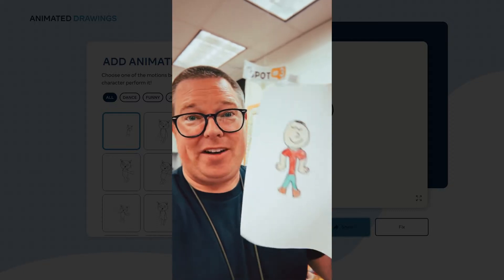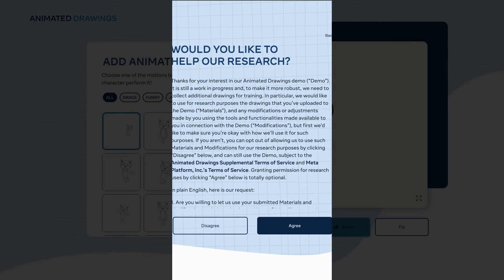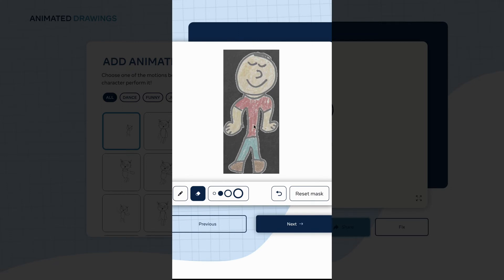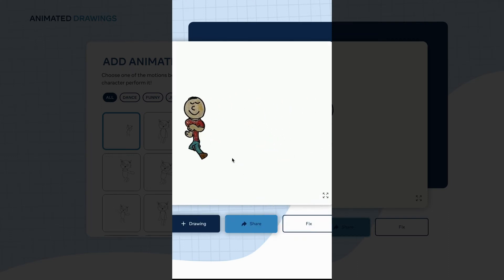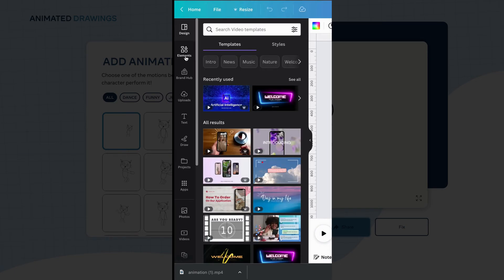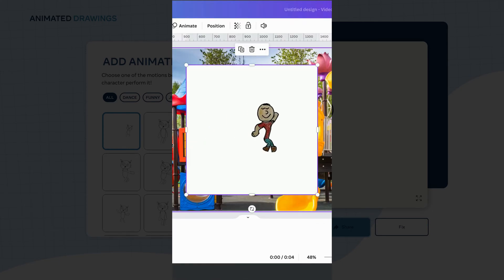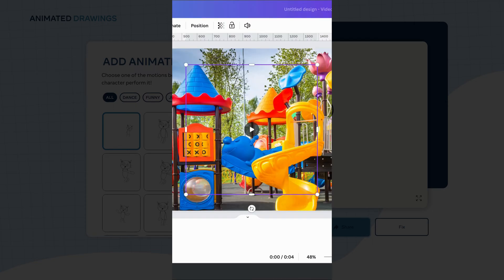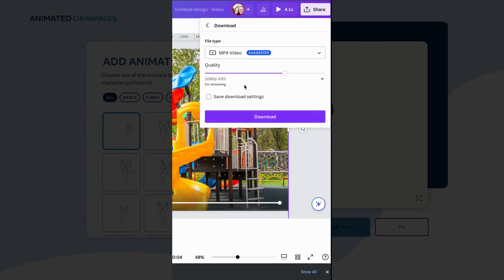How to Animate Your Drawings with Metademolab and Canva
​ @TheMerrillsEDU  share how to use animate your drawings with the website Metademolab and @canva!